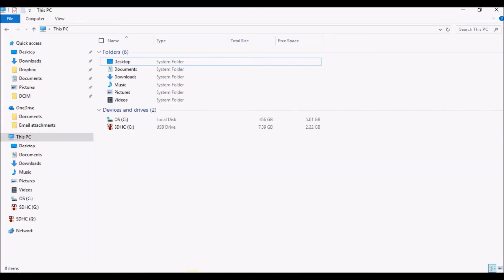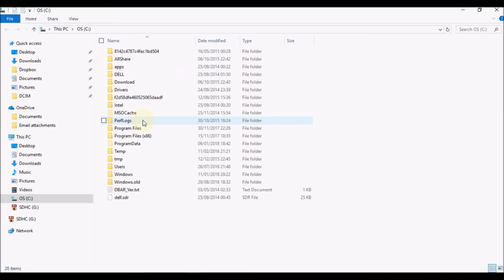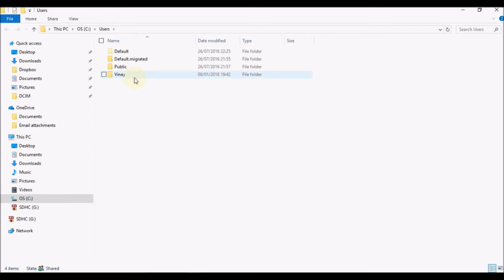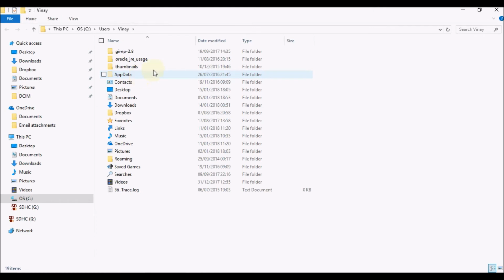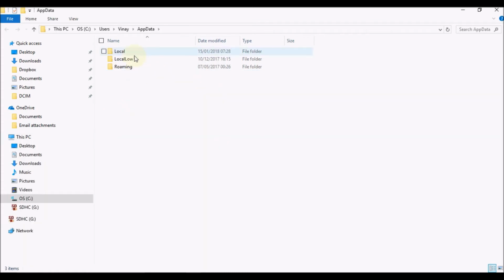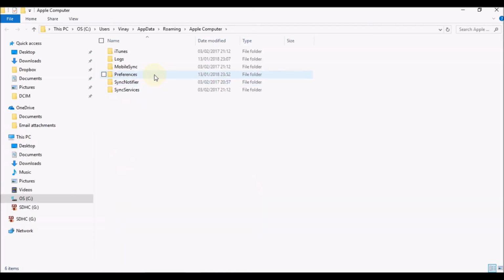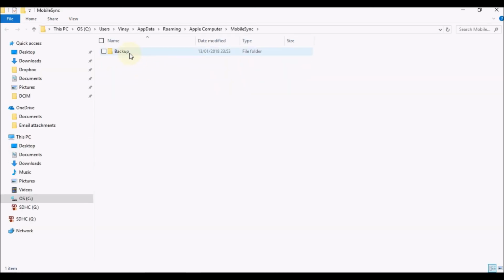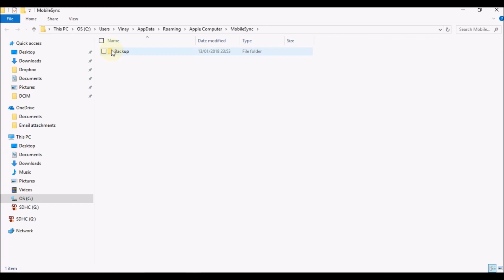Where is Iphone Backup Folder Located on Windows PC?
Learn where the backup folder of your Iphone is located if you are using a Windows operated computer/laptop.

By default, iTunes saves and backups files on your pc from your Iphone when connected to that particular pc. This backup folder is created on the local C drive and can use up a lot of storage space on your pc. By learning where this backup folder is located, you can easily delete these files (only if you don't need them).